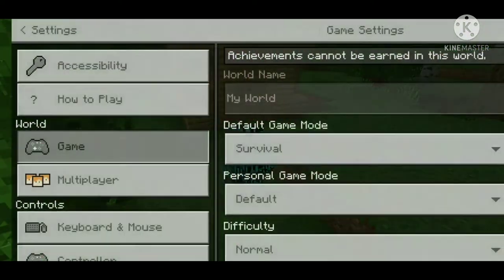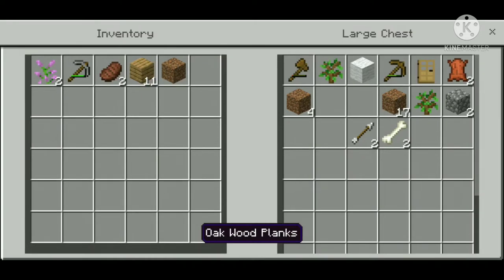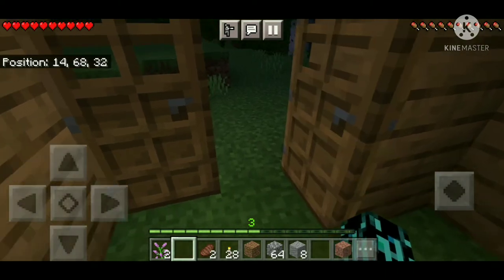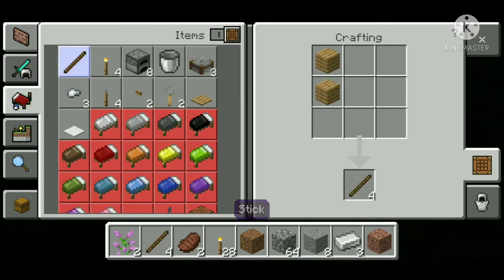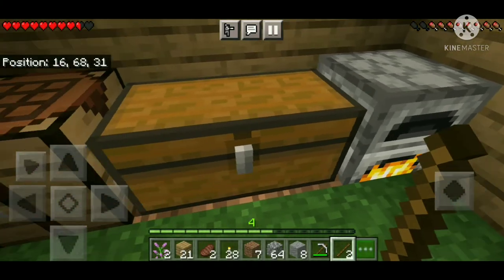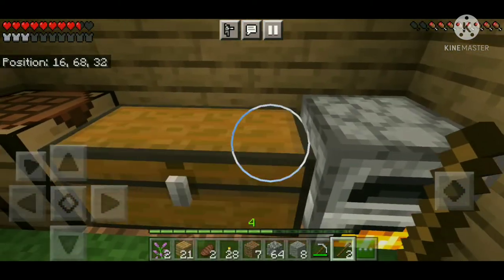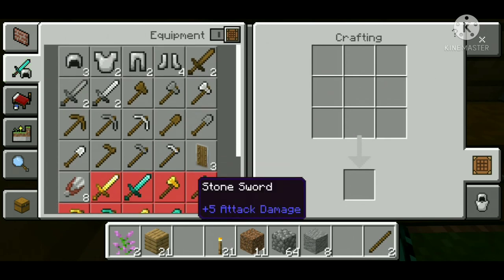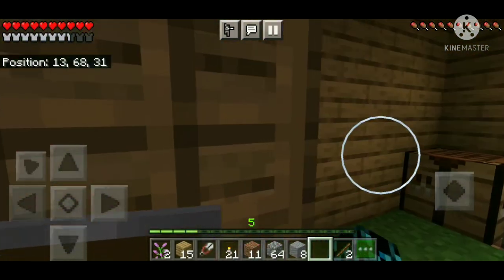Mincraft Let's Play || S:1 E:2 : Iron Mine || Dead Hawk #2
Welcome to Suggestion Suday! Thank you @Sam Animate for the request!